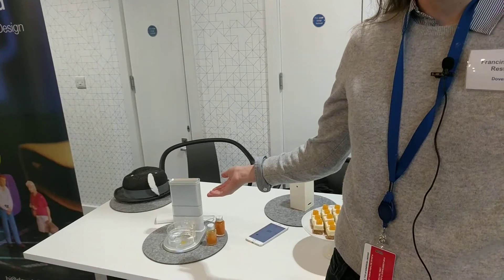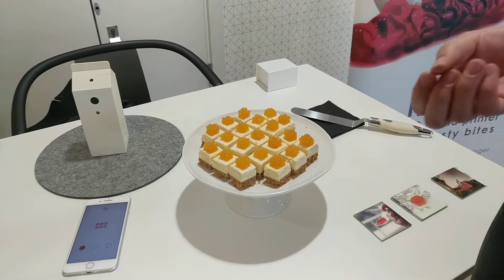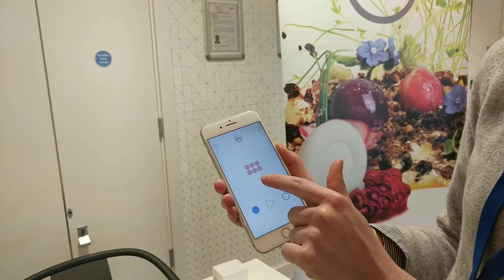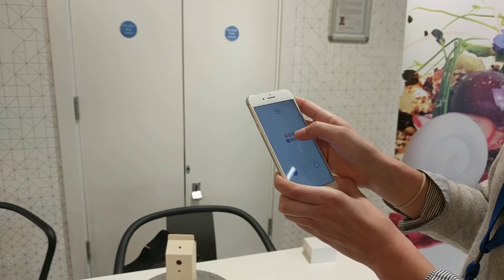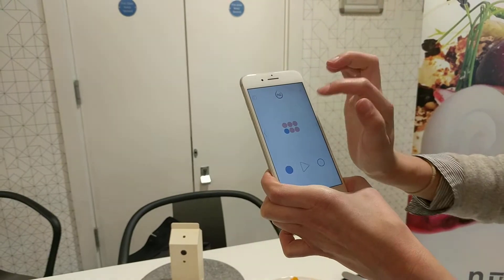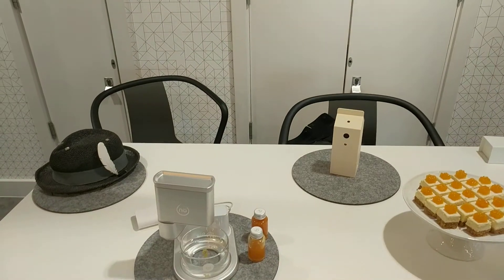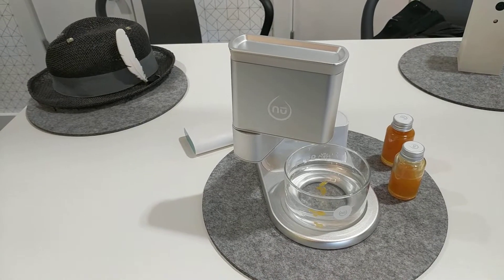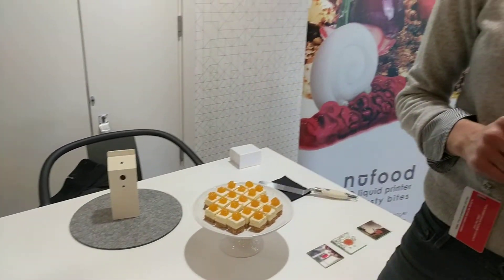nuFood 3D Food Printer by Dovetailed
Francine Ganter-Restrepo, UX Researcher from Dovetailed explains the working of nuFood 3D food printer at CW (Cambridge Wireless) Future Devices & Technologies (CWFDT) SIG event on 27 March 2018